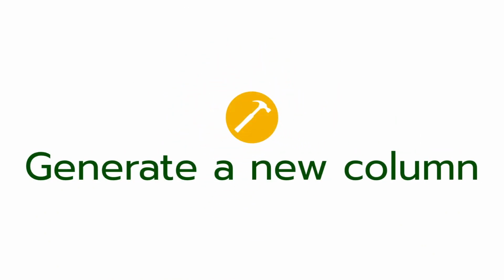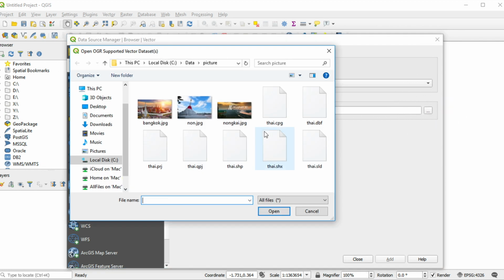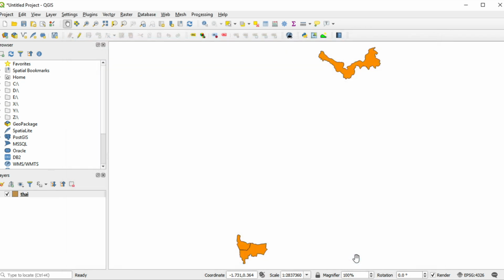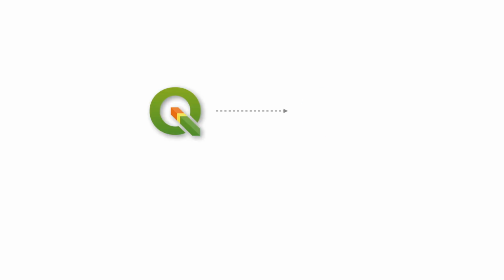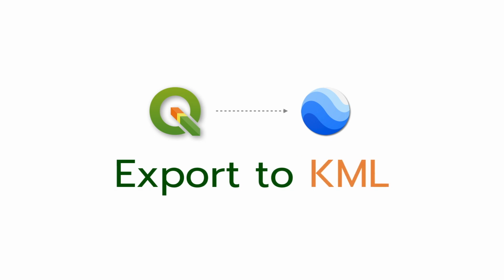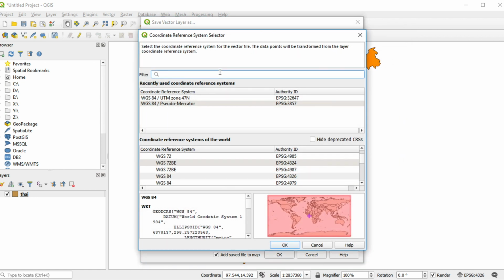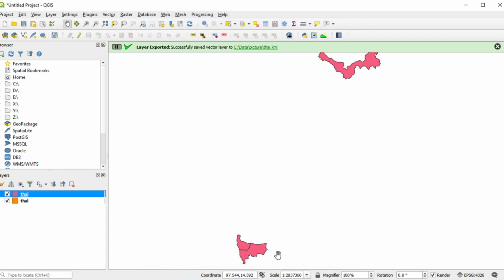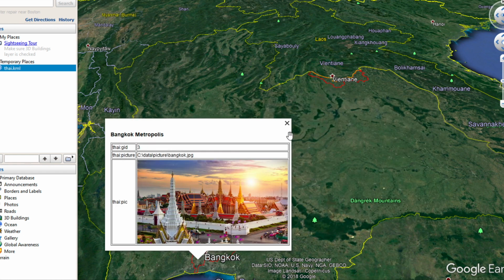QGIS tutorial: Export Shapefile to KML with image [EN]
[QGIS for beginners] In this video, I will show you how to export shapefile to kml with image in QGIS on windows 10.

QGIS
QGIS is a Free and Open Source software for use in Geographic Information System.
QGIS is the best alternative to commercial GIS desktop application such as ESRI ArcGIS (ArcGIS Pro), Hexagon erdas imagine, Geomedia MapInfo due to its user friendly interface. QGIS is the leading open source software, user friendly, cross platform and freely downloadable geographic information system desktop application that is licensed underneath GNU, and it helps viewing, editing, analysing of geospatial data and compliance with open geospatial consortium (OGC) standards.

KML
KML is a file format used to display geographic data in an Earth browser such as Google Earth. You can create KML files to pinpoint locations, add image overlays, and expose rich data in new ways. KML is an international standard maintained by the Open Geospatial Consortium, Inc. (OGC).

0:24 Concept
1:03 Generate a new column
2:57 export to KML